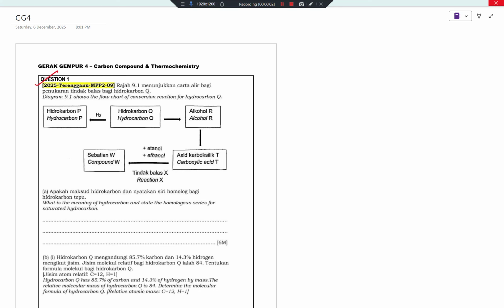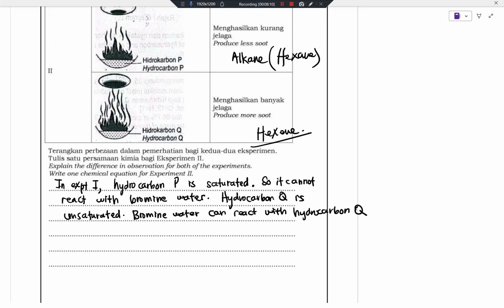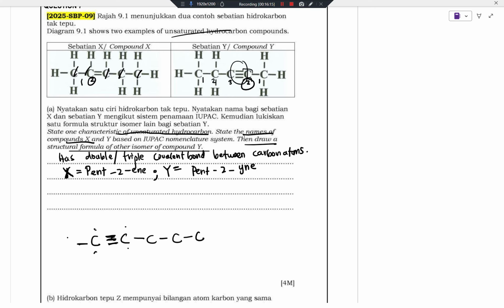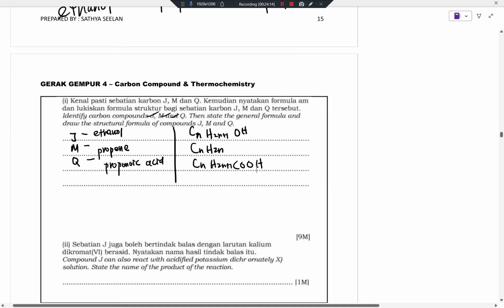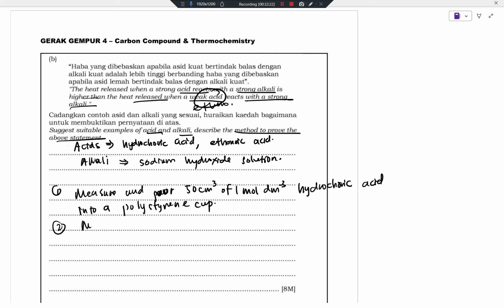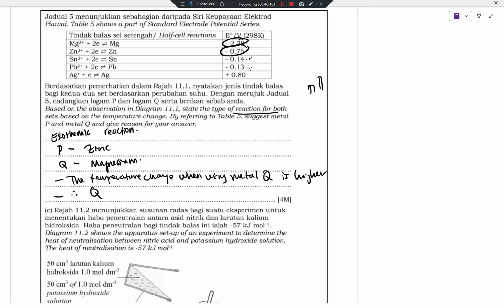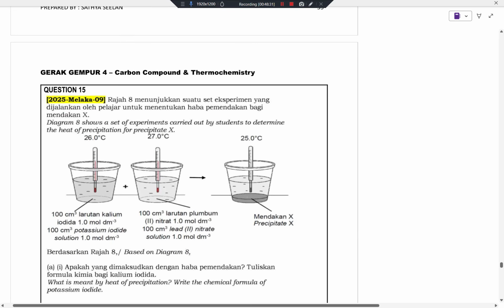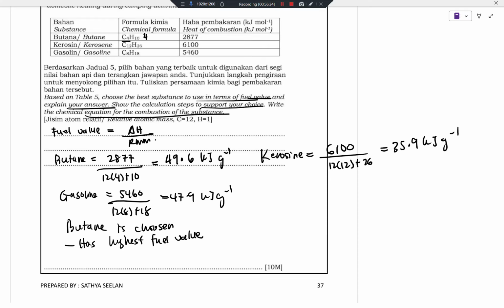GG4 Thermocgemistry and Carbon comp part 2